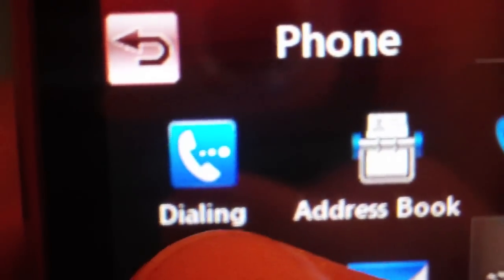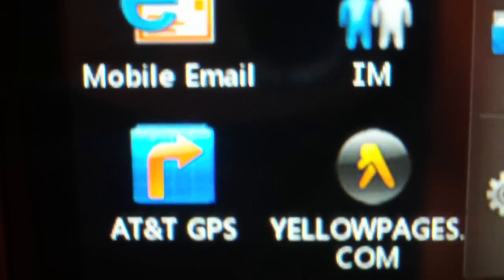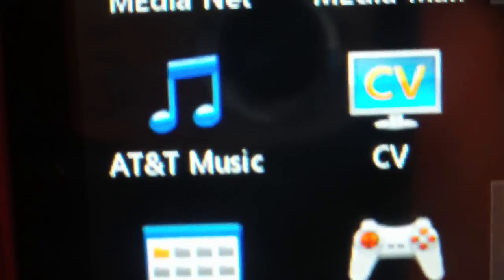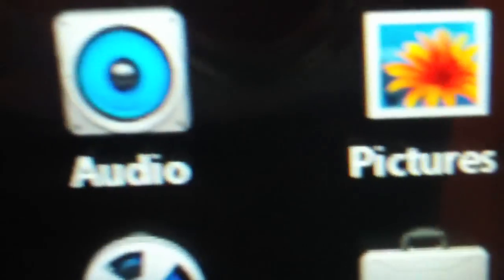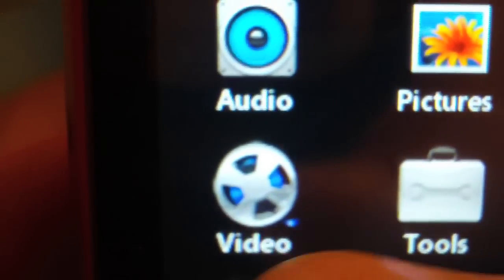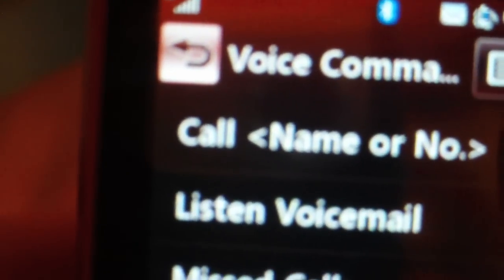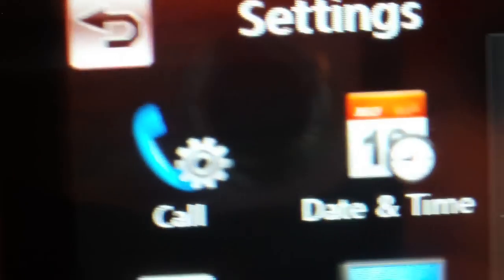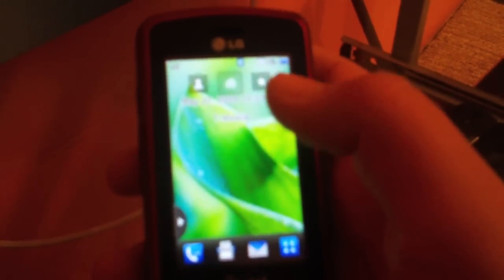LG Xenon Review Pt. 1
i try to cram most everything into this review but don't make it so watch the othere one, it hits a few more things and the messaging.